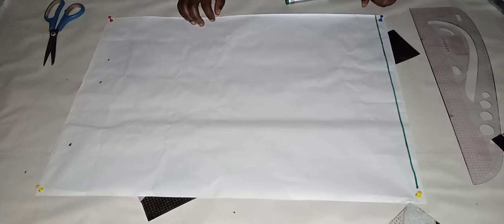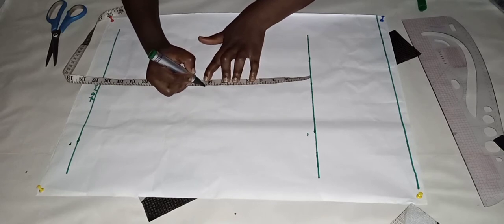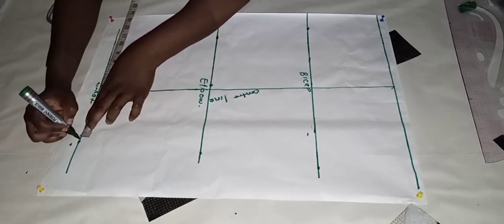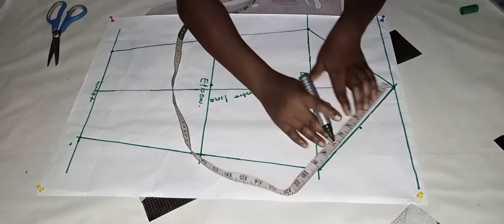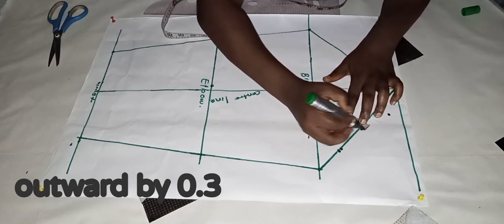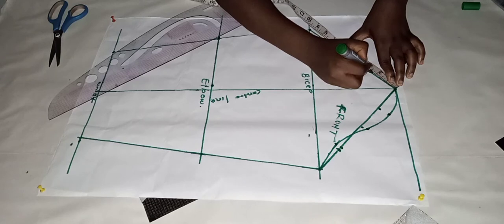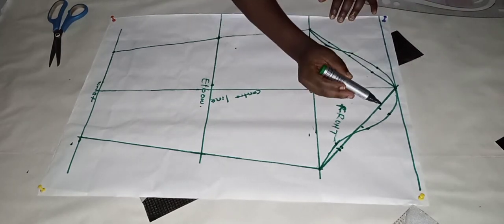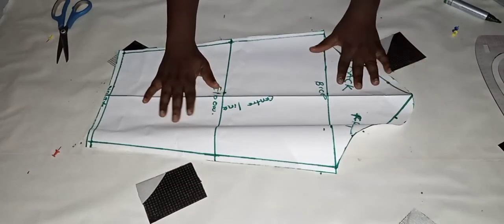How to draft basic sleeve pattern for beginner in details/Long sleeve pattern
How to draft basic sleeve pattern for beginner in details

➡️How to cut and sew a free maxi gown with inverted box pleat, chestline cut, yoke dress
➡️MY INTRO VIDEO: ://youtu.be/jYhcS2PDwB4